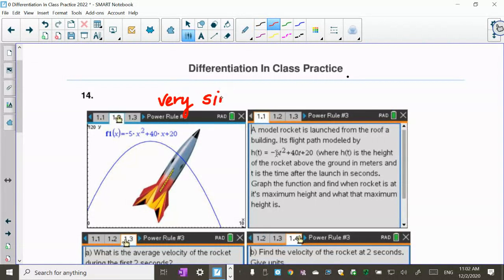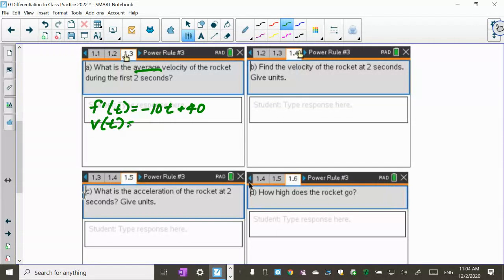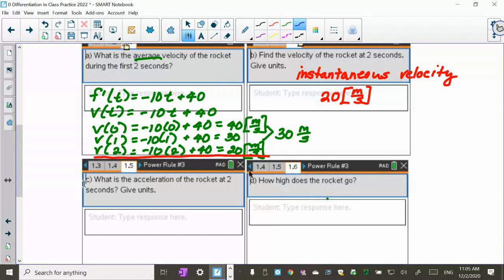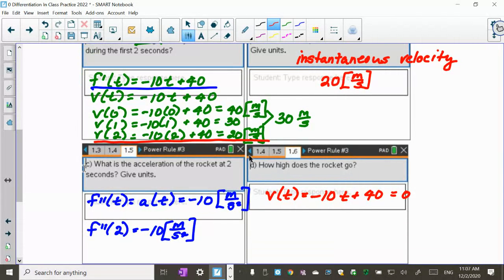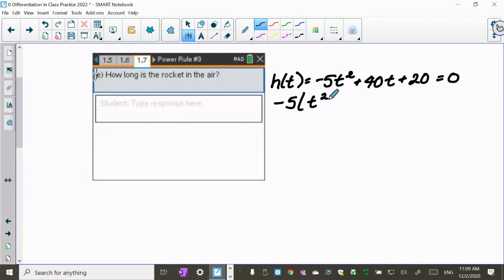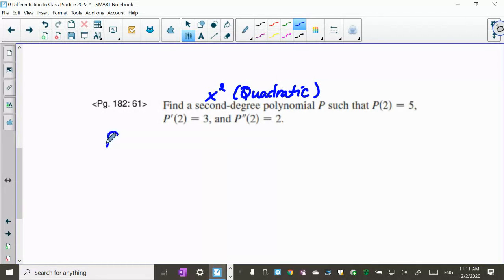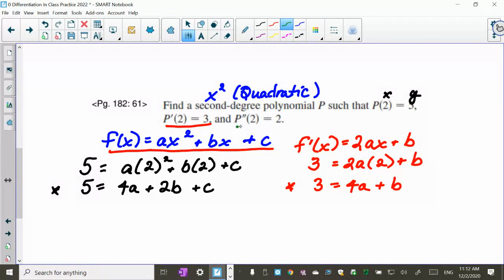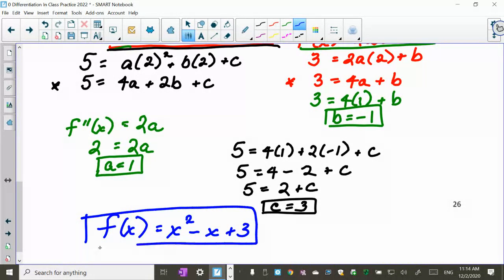Calculus I Differentiation In Class Practice #14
Using the power rule for applications